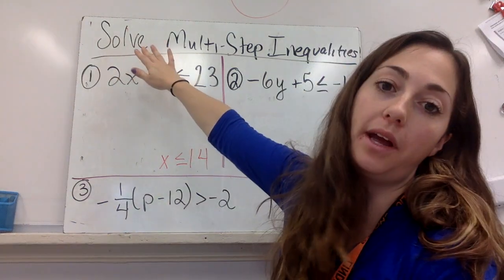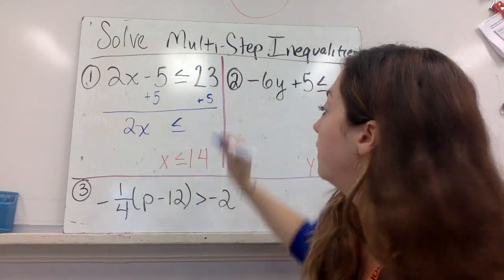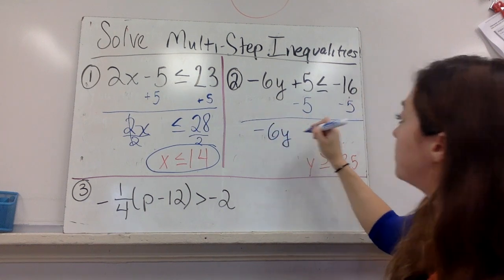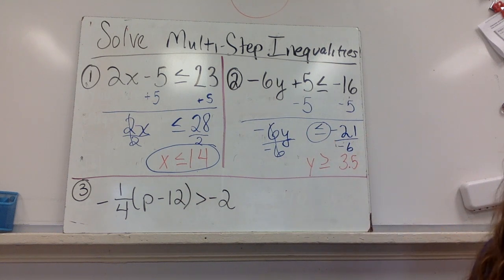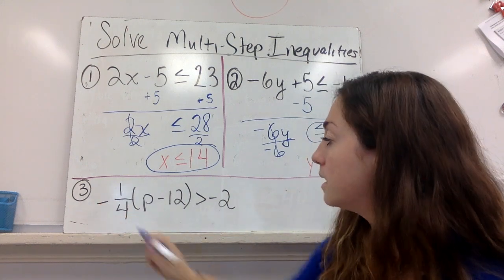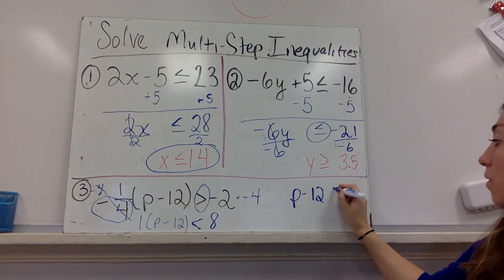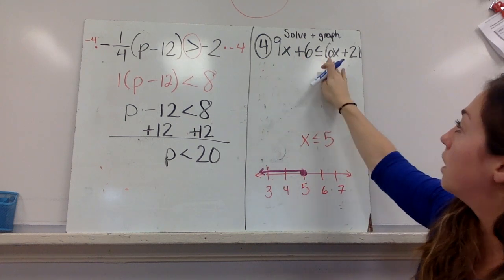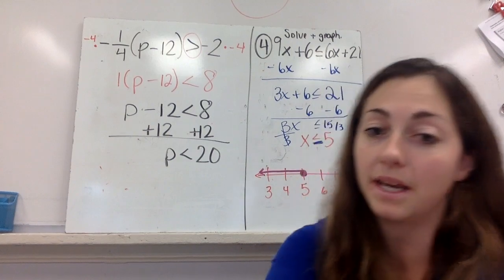5.3 multistep inequalities part 1